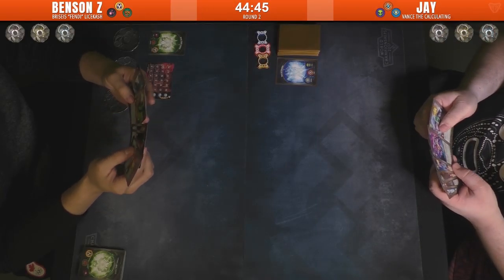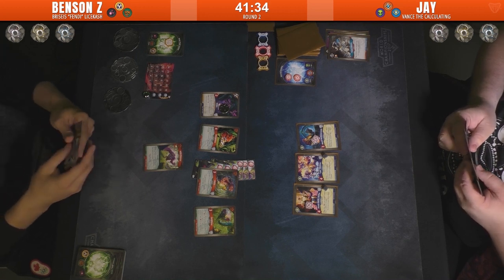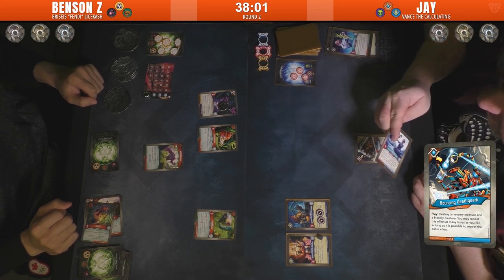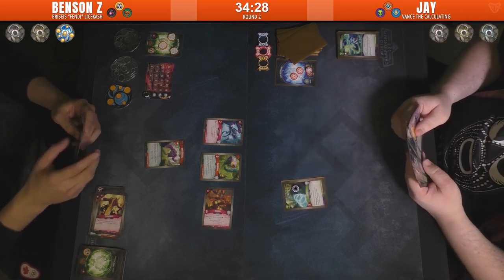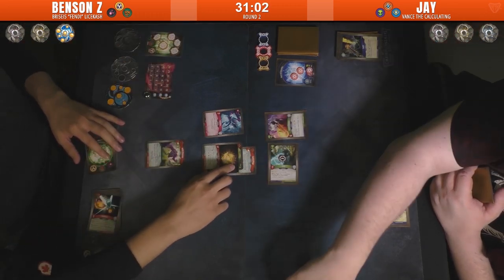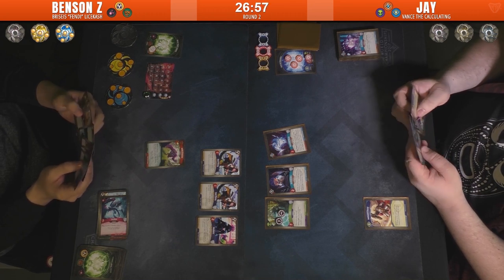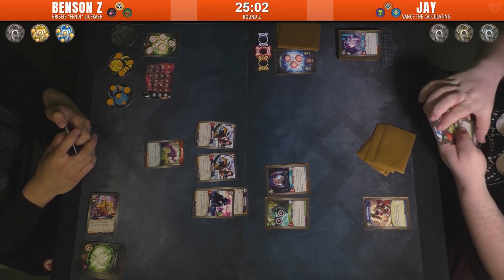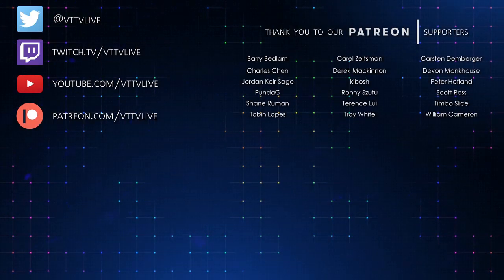Bio-Terrorism | Keyforge Age of Ascension Release Round 2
Continuing with Round 2 we see a bit more diversity in houses played by both players, followed by some nice back and forth including an unexpected play using the Custom Virus card.

Commentary:  Sungho and Travis